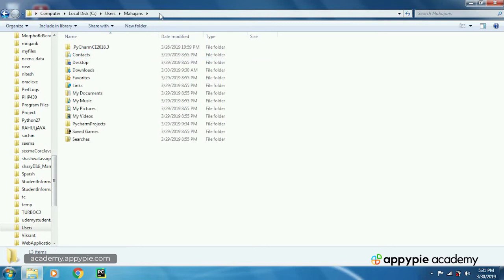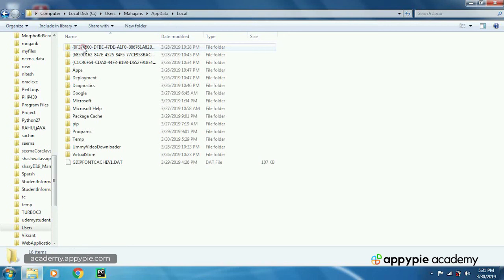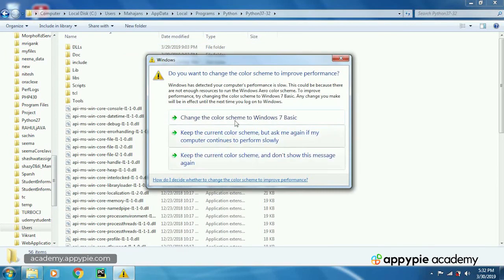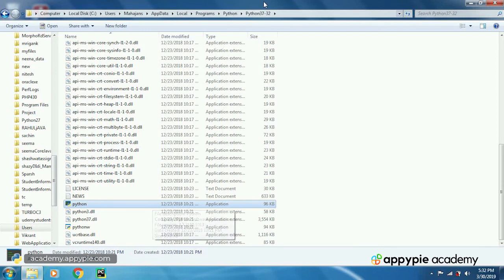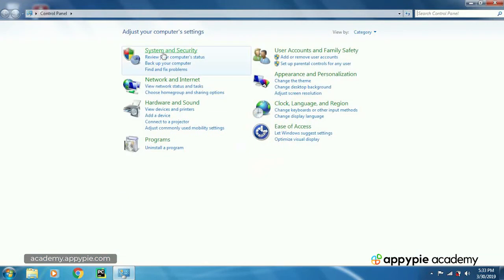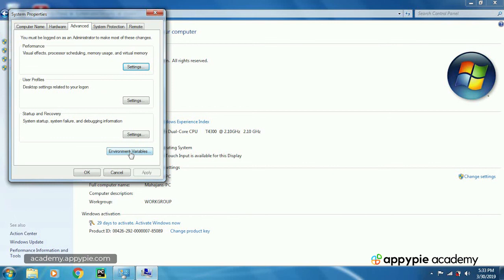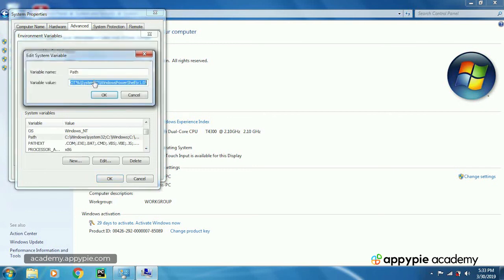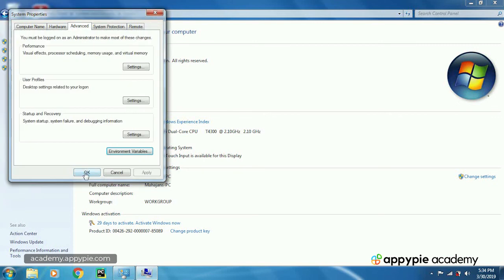Setting the value of environment variable path - Lesson 13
Setting the value of environment variable path - Lesson 13 - Learn Python programming, and make your career in machine learning, data science, and web development. This course is a great introduction to both fundamental and advanced programming concepts to make you master in python programming. You will also learn how to represent and store data using Python data types and variables, and use conditionals and loops to control the flow of your programs.